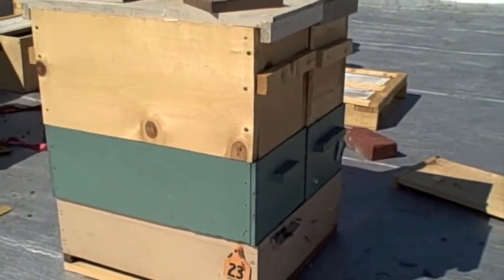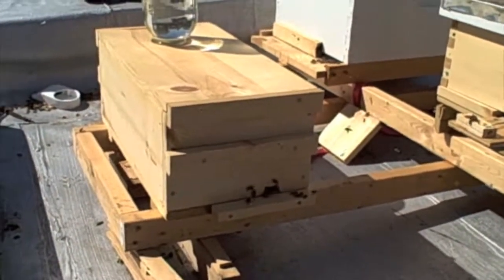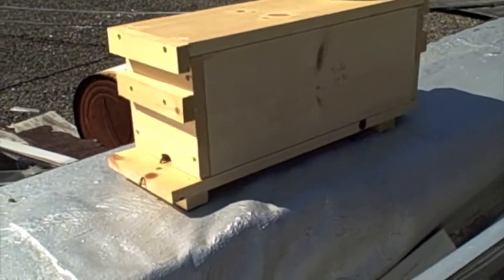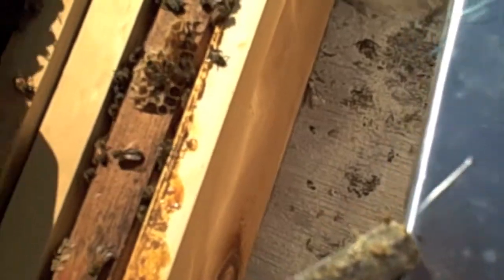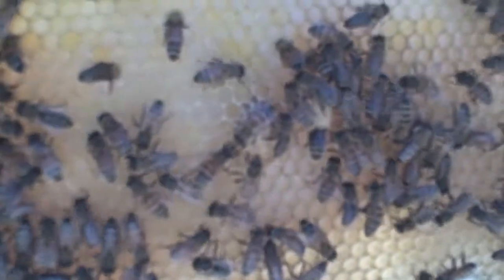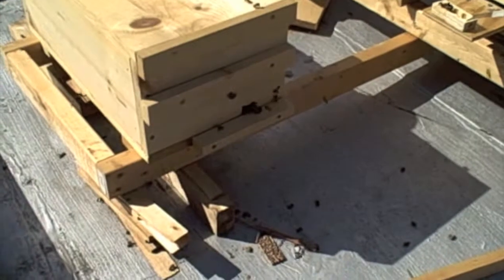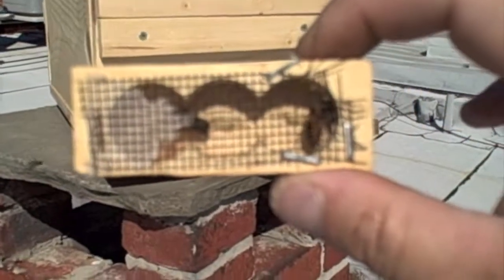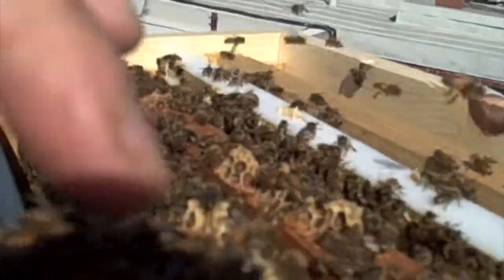DC Honeybees TV 9 21 10 Swarm;Queen Found;Requeen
first HD video! I look for the body of the presumed-dead queen I introduced too quickly to the queenless hive, find that one of my queens has moved hives, Do one more split.